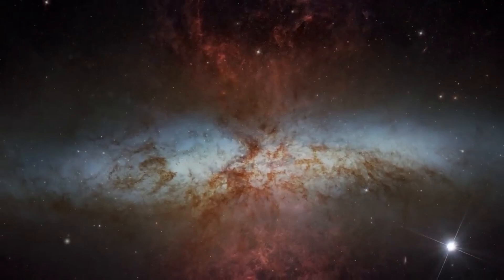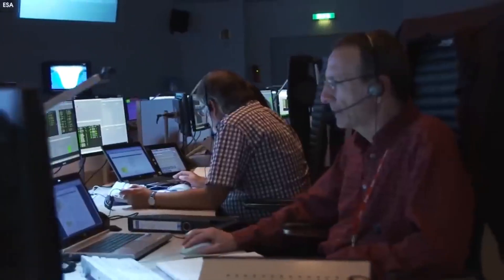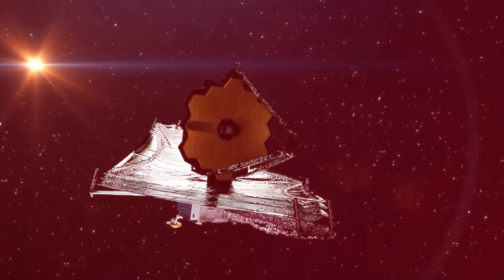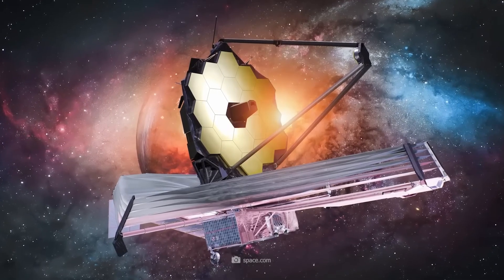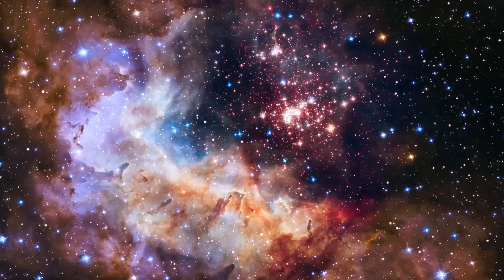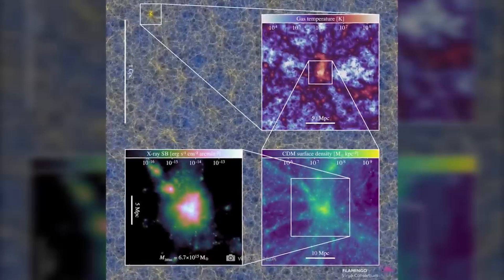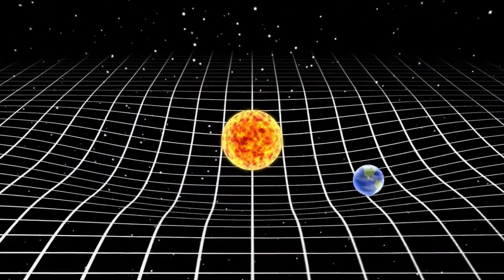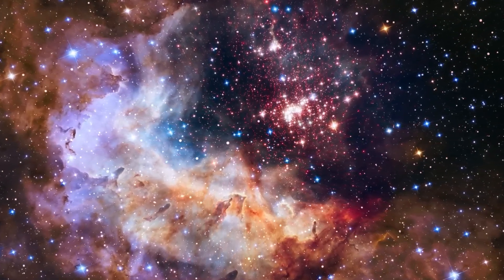"This is Going to Hurt!" James Webb Telescope New Deep-Field Image with FLAMINGO Shatter our Physics